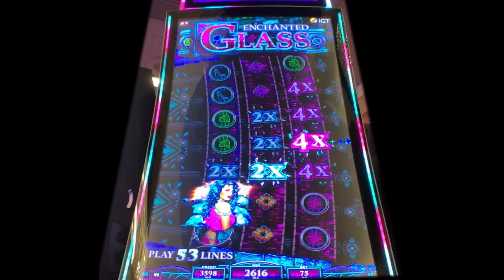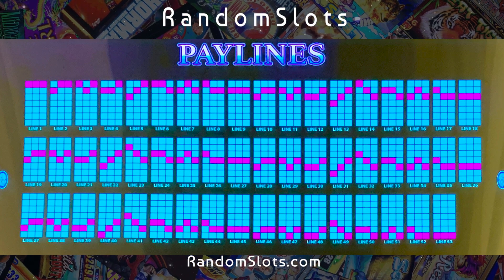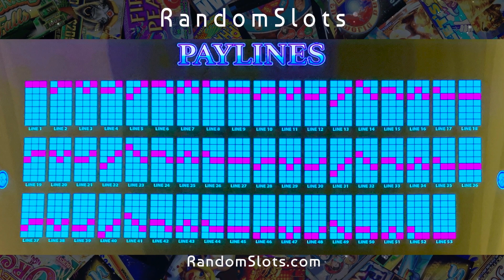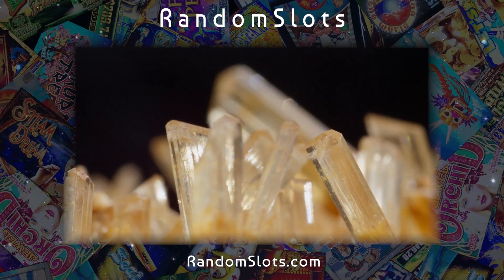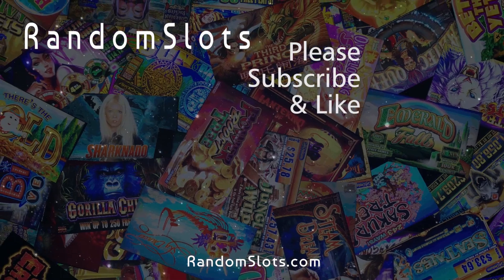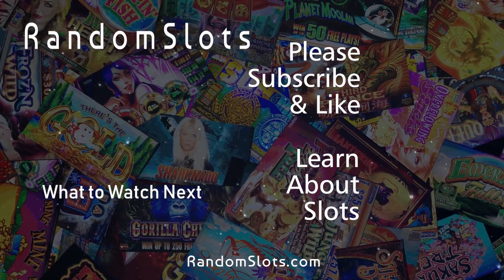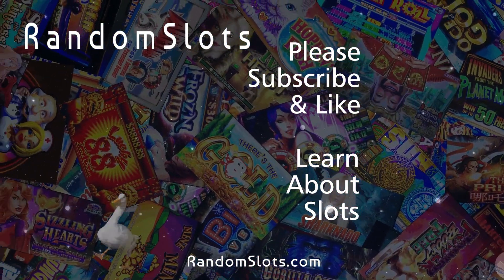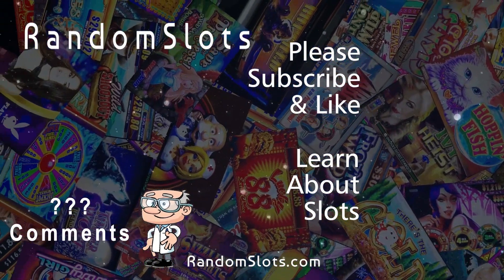⭐️ New - Enchanted Glass slot machine, feature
GSR casino / IGT
Another non-traditional slot machine to distract you from the same-old-same-old

Twitter - @RandomSlots RandomSlots (formerly RandomDollars)